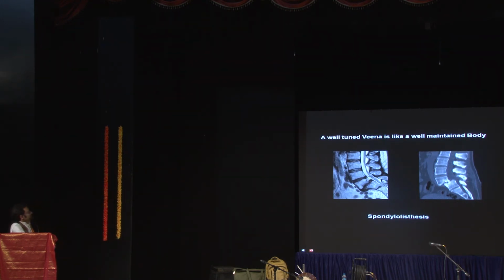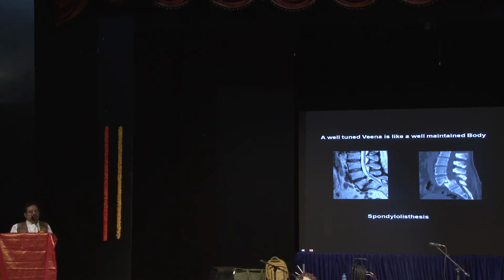Veena Tattva Prakashika III - Comparative Study of Veena with Human Spinal Cord by Dr Durga Prasad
Veena Conference 2019